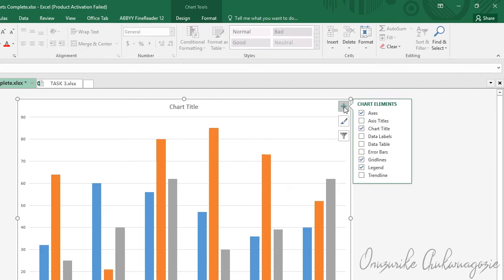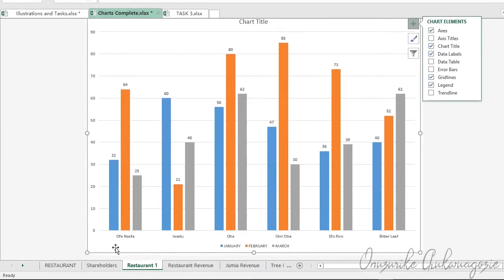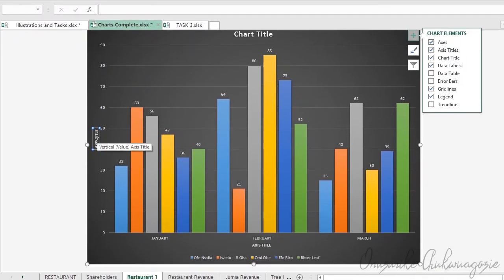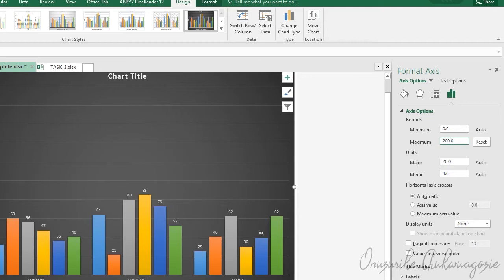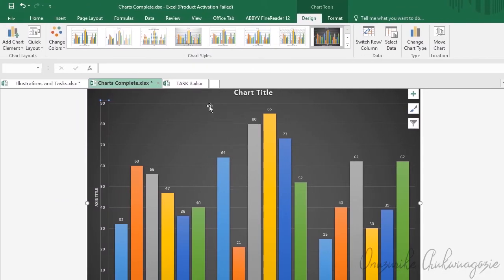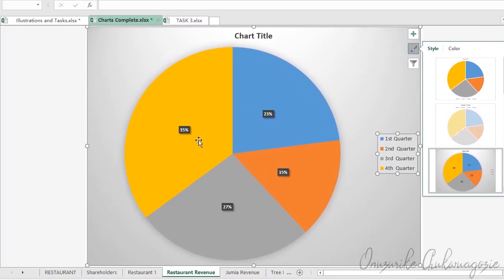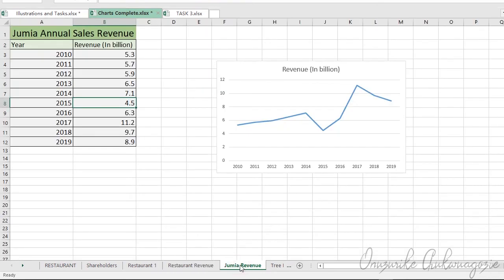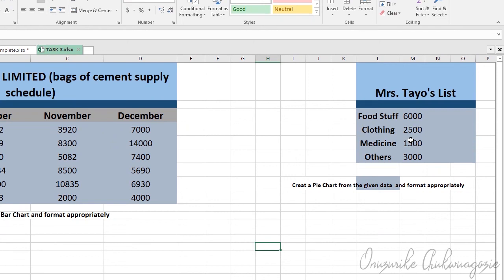Excel Made Easy 6: Complete Guide to quickly Customize any Excel Chart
What to expect:
CUSTOMIZE CHART - Full customization of chart
CHART ELEMENTS - Axis title, Chart title, Legend, Trend lines
CHART STYLES - Select the most appropriate chart style to better display your data
FORMAT CHART AREA - Full and complete customization of all chart elements

Excel Made Easy: Use your Smartphone and Excel Effectively

Excel Made Easy 3: Design a Simple Template, Insert Tables, Charts

Excel Made Easy 4: More Excel Functions, COUNT, COUNTA, COUNTBLANK, SUM, MIN, MAX, AVERAGE

Excel Made Easy 5: Quickly Create Charts in Excel, Bar Charts, Pie Charts, Line charts

"Excel Made Easy" is a complete guide for learning Microsoft Excel which covers in-depth knowledge about different excel formulas and functions, conditional formatting, excel Lookup, excel macros & VBA in Ms Excel.
Learn Excel